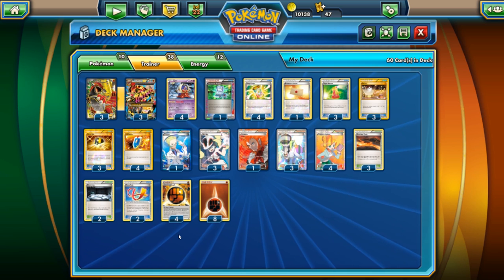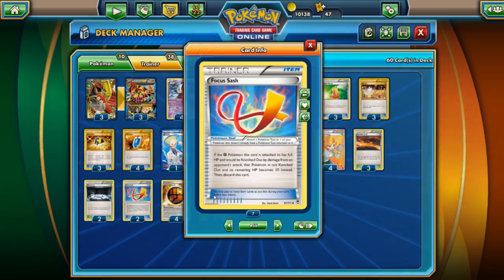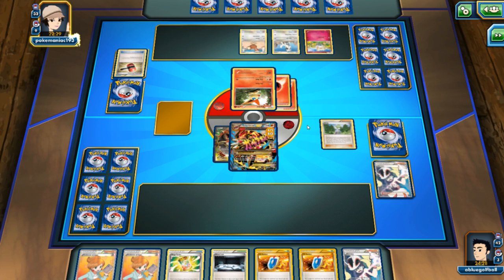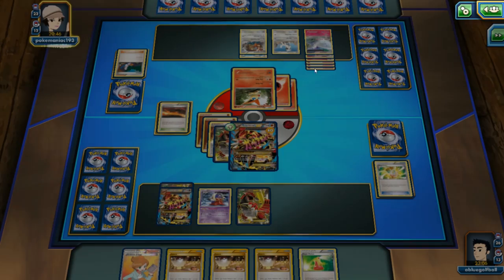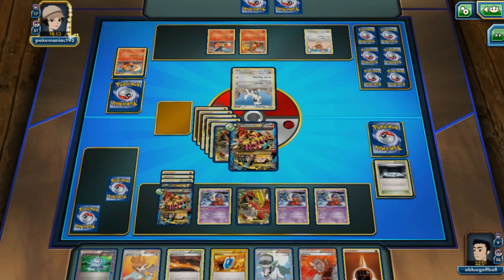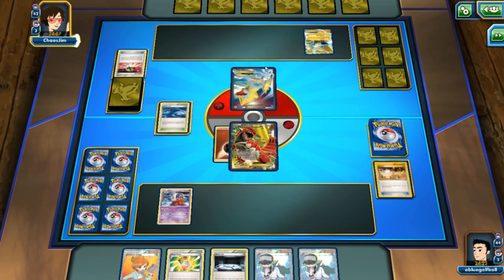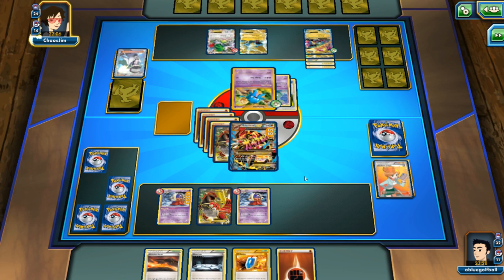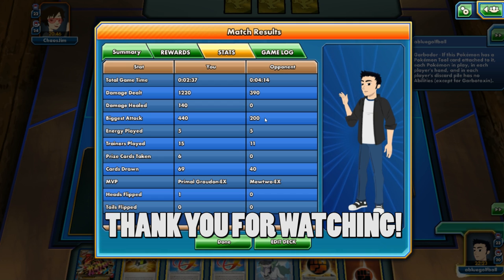Primal Groudon and Jynx! Pokemon Trading Card Game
Primal Groudon and Wobbuffet was good, can we try another basic Psychic type with an ability?

Pokemon TCG Online is a free downloadable application available for PC, Mac, and iPad